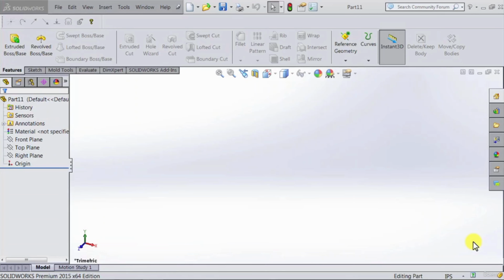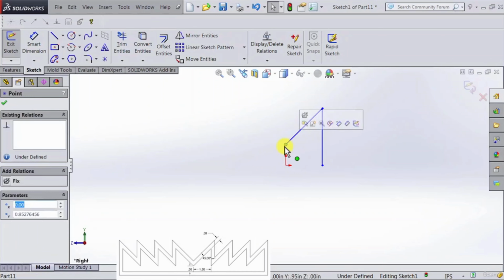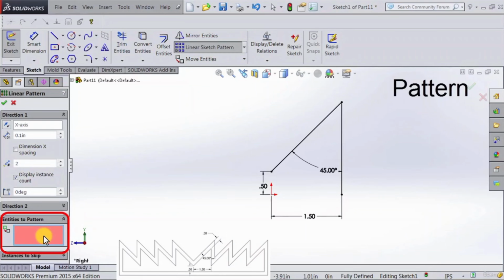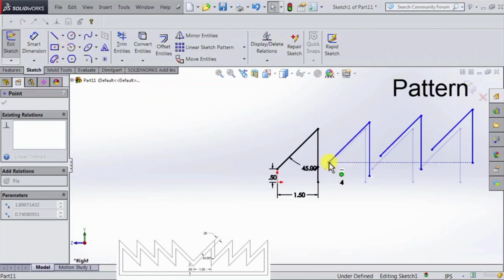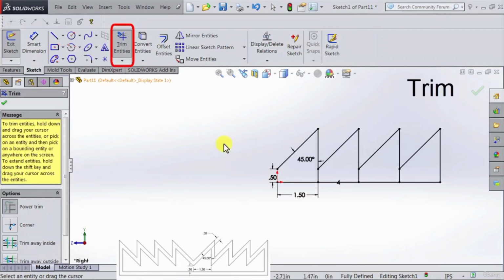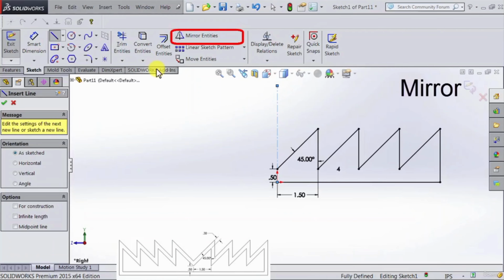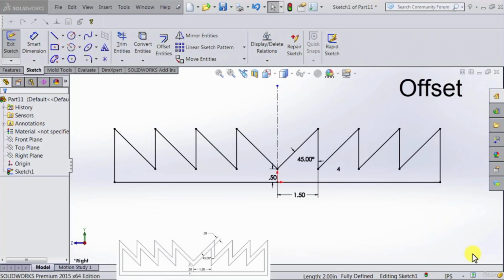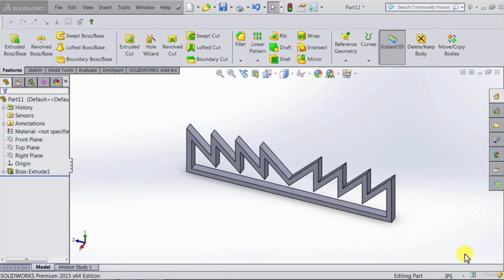🚀 SolidWorks Course – Lecture 7 | Pattern, Trim, Mirror, Offset & Start of 3D Modeling.